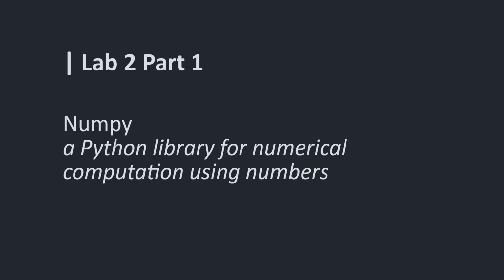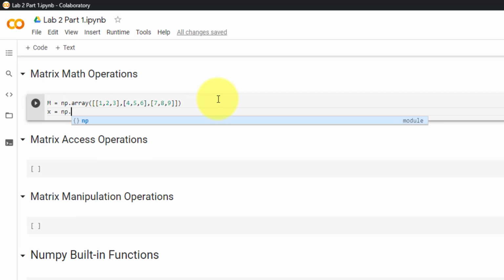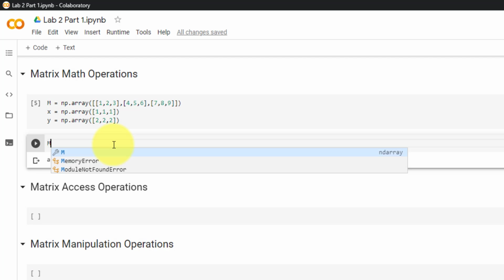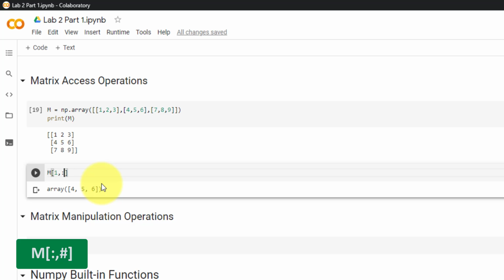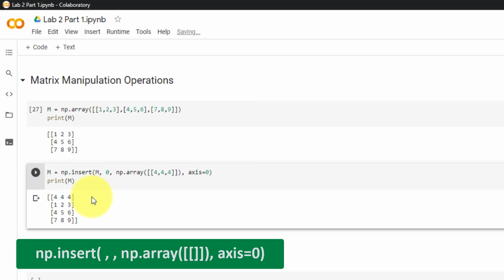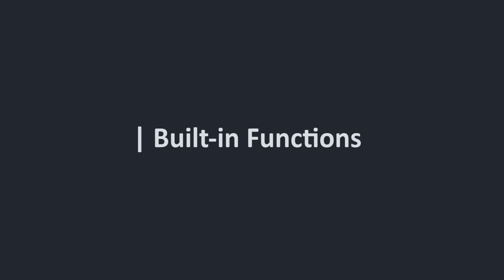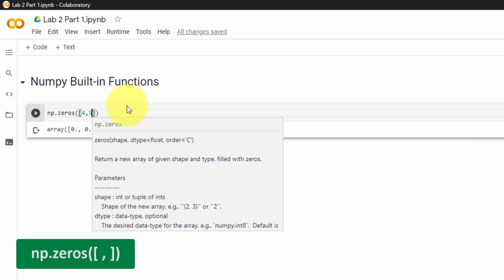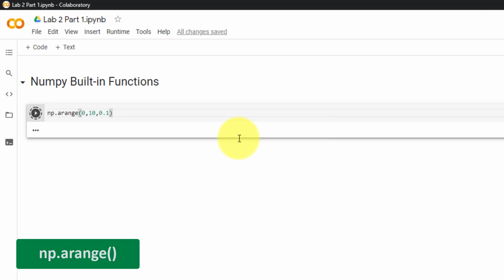Lab2. Part 1. Numpy